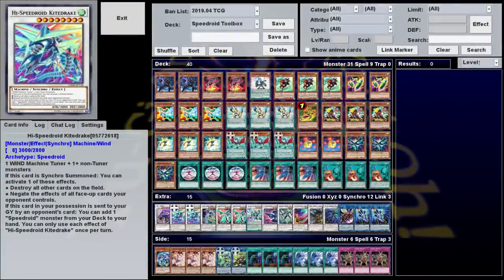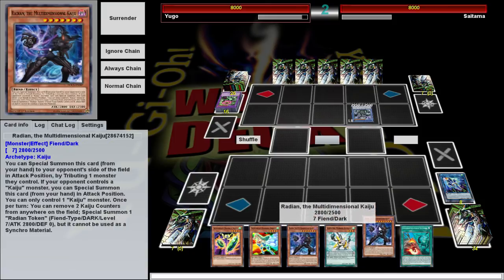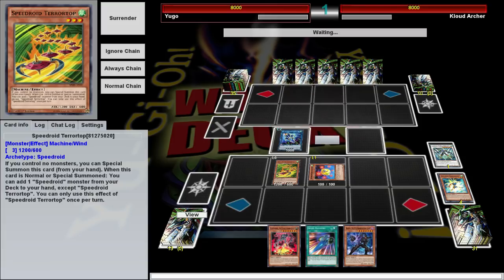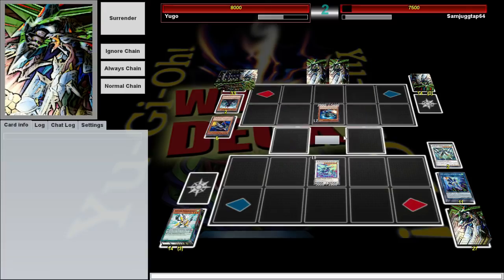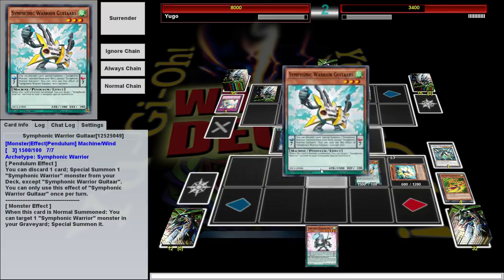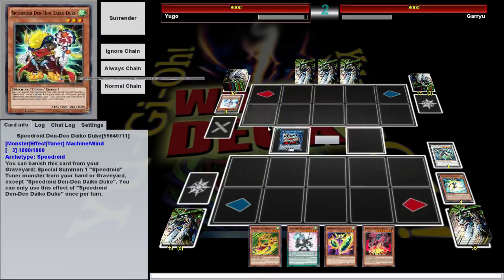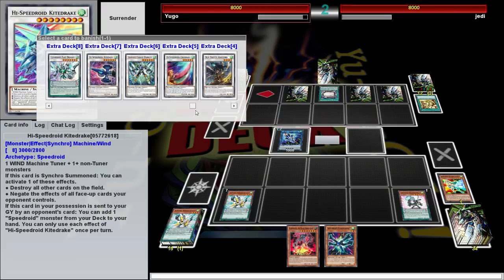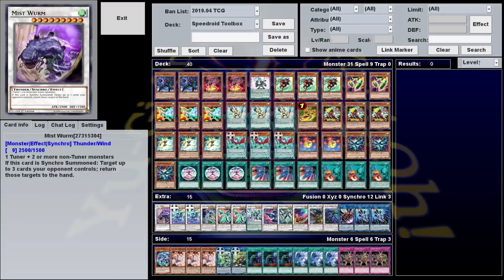SPEEDROID TOOLBOX - What a Deck!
Hardleg plays Speedroid Toolbox, a deck focused around using Speedroids to synchro summon a variety of powerful wind monsters including Clear Wing Fast Dragon, Crystal Wing Synchro Dragon, and the new Speedroid boss monster, Hi-Speedroid Kitedrake.

Welcome to What a Deck, a weekly show where Hardleg Joe plays rogue, troll, or otherwise unusual Yu-Gi-Oh decks against strangers on YGOPro.

Very Special thanks to our generous Executive Producers:
- Adam Currie
- Slamuel
- Hobbzzie
- Chris W
- Munchrai
- Skilled Summoner
- The ChodFather
- Austin "Smith" Glover
- Stormfox

Daniel Frausing
Godramm
Lucas Geerdes
Brian Bruns
Saint
Quintingent
InnerHype
Ike_of_the_Greil_Mercanaries
Livebait
Joe Barrera
BaxterTakoro666
StriQer
UpgradeJ
Windshadow64
Manny
Bryce Edmund
Kari Plays
Necromanticer
Chaosbug 7
Darcy Toews
Eric Rocha
Zachary Manning
Michel Sexton
Elliot Jensen
Antonio Carrion
MonsterMashMC
Kyle Byrne
yELLow
TheStoreWithTheNothingIGuess
Nathan
Kory Harrold
Guerre Michael
JoeJoe Reference
Scaratyle Obsidian
Daniel Hill
Dominic DiScipio
Sam Reader
Eric Groupius
GKnight11037
Pongg
Borracho Gato
Lance Lee
Tony Morris
Mutagene
Tuong
Mari Setagaya
Andrew Turi
Noire
Try Bartee
The Great Cat Dragon
Joshua Bunch
Shelved Oddities
Chris Lingoni
Quinn Nosbod
Argent
TheMaz878
Ernest Boughton
Aron Lerman
TheMrJearBear
Ethan Edwards
MasterWait
Daniel King
Gamercainey
Tyler Ferguson
Oliver Normand
Epathon
DeleteAbsol
Doodle Humper
Decoolipascal
GalateaMin
Ars
Andrew Bowers
WillyP
RessurectionHQ
William Bishop
Joan Ivan Saavedre Vidales
Rueblie
Zror
Freelance Tentacle Monster
Halfbreed
Thomas Perpetua
Frankly Ima Person
Gary Weston
Emmanuel Bruce Loh
Erick Gomez
Steven James Dodd
TheRollingJ
Alex Dixon
Jarett Lee
ByronTheDragonKing
Hyde Zach
Simon Koller
Steve The Sleeve
Joseph Newkirk
Second
Zach Gershman
Devon Hilt
Philip Conkey
Mister Lamp
DoctorTnT
Jeremy Glassman
Garet Hansen
Evander Beesean Liengkie
Jason Swan
Brock Gordon
Jon Poskey
Hanoi_Revolver
Swordstalker
Wesley Edmundson
Temsik
Roseberto